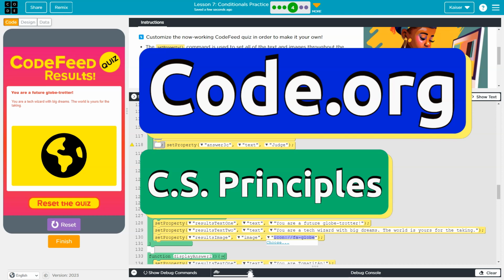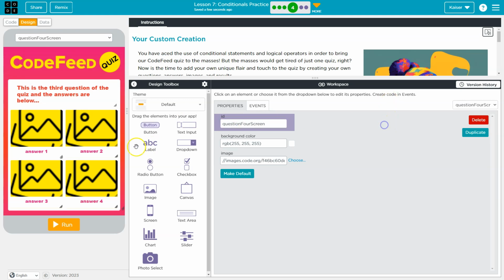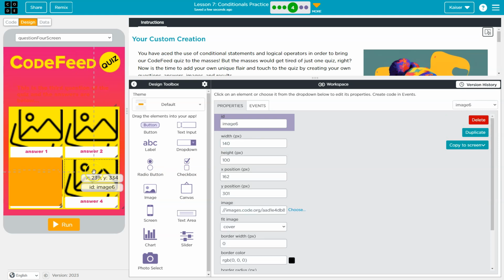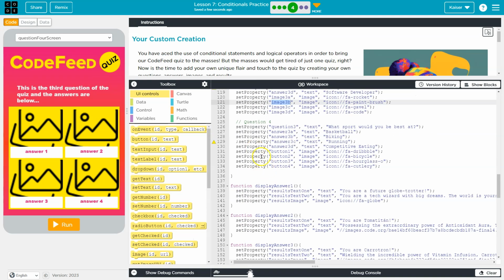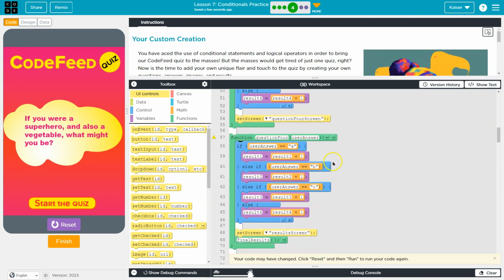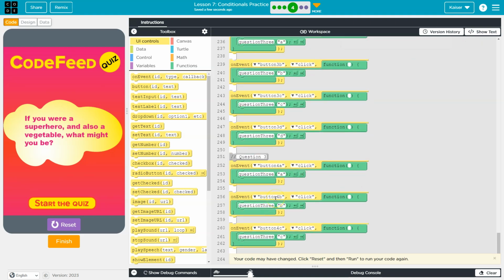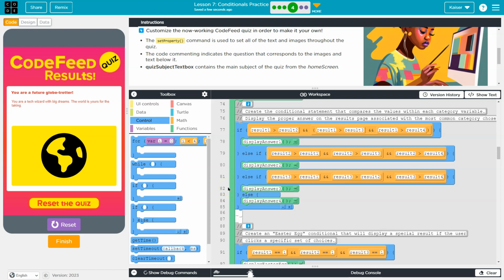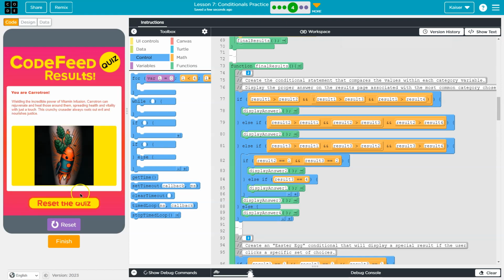Code.org Lesson 7.4B Extra Practice - Add a Question | Conditionals Practice | Answer Tutorial | CSP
Variables, Conditionals, and Functions is unit 4 of Code.org's C.S. Principles course. The course is often used in AP Computer Science classrooms. Each part of the course challenges students to accomplish a new task while learning principles of computer science. In this video I walk through the step-by-step how to get the right answer for this puzzle.